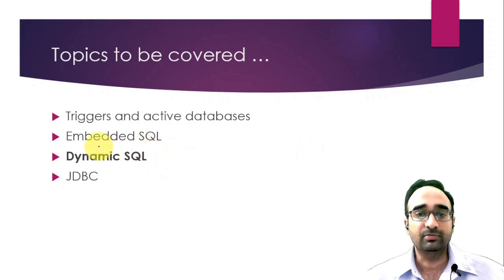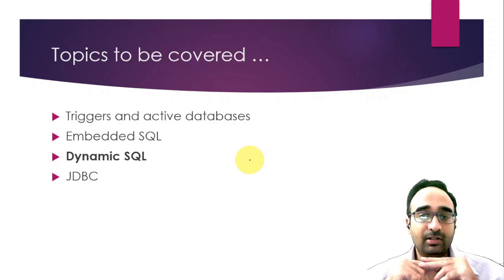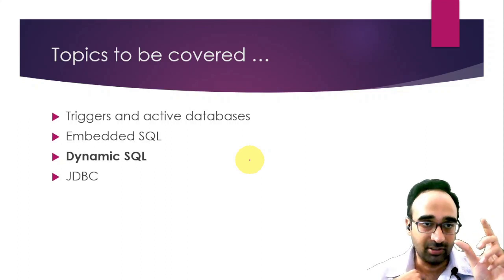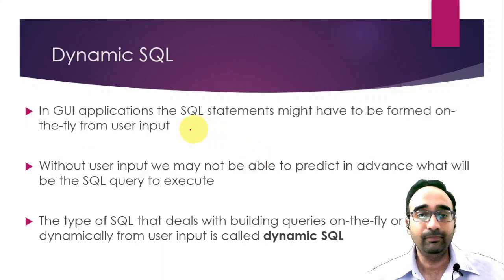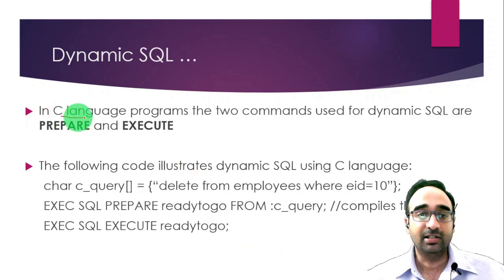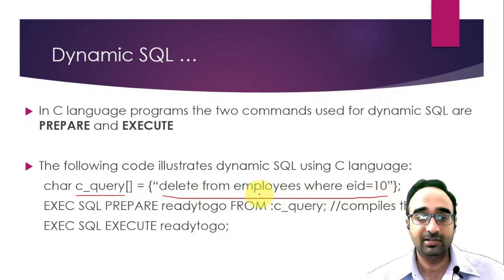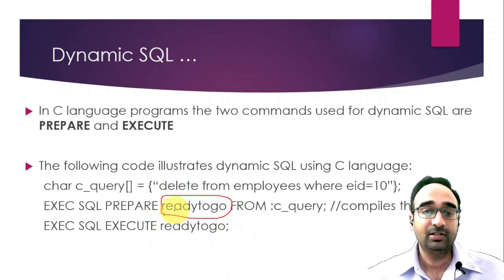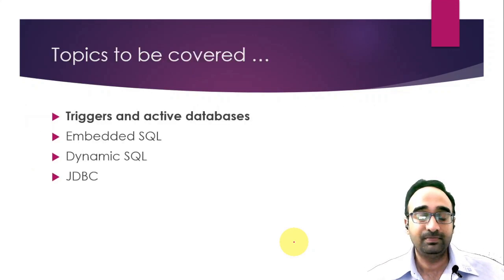Dynamic SQL in DBMS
In this video you will learn about dynamic SQL in dbms with examples. You will see an example of dynamic SQL in C programming language.

*Social Links*